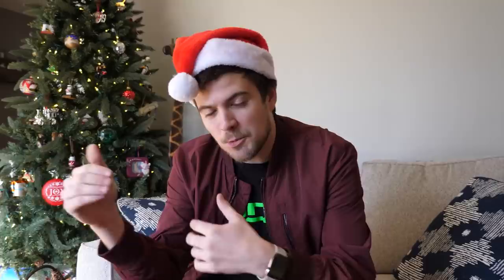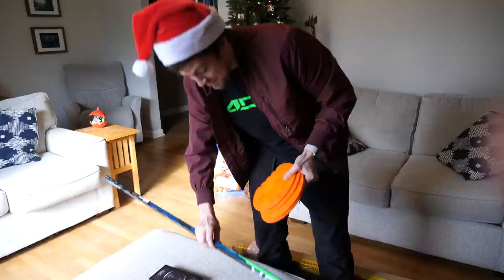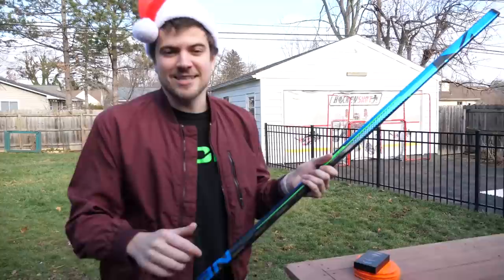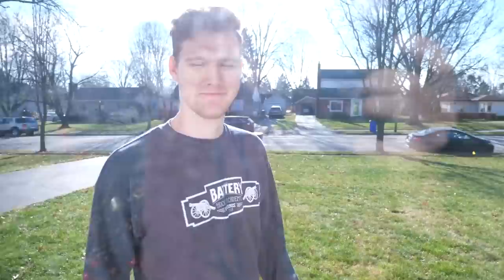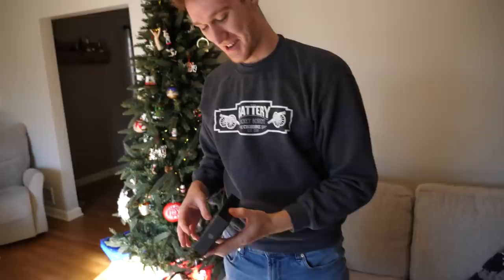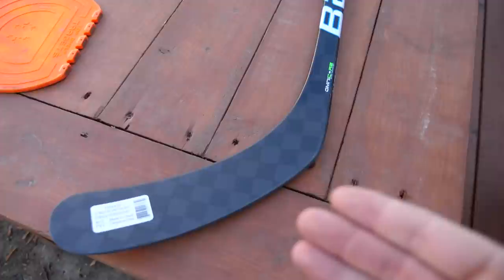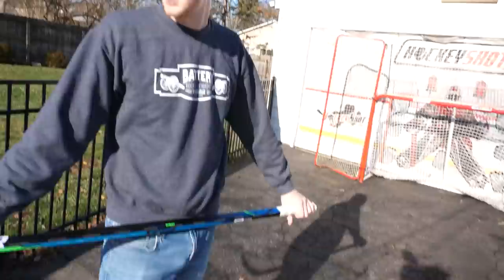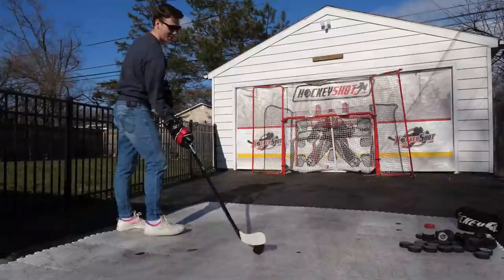MAKE THE SHOT, WIN THE GIFT *HOCKEY EDITION*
Today, we surprise John with a brand new stick and the opportunity to win an iPhone 12! If you didn't know, John has been helping us out with the channel a ton this year. With Christmas around the corner, we're giving him a simple challenge. Make the shot, win the gift and cash.

EQUIPMENT I USE:
Game Capture➝